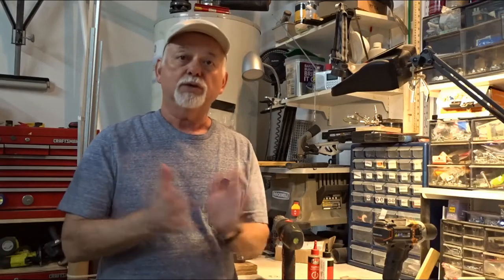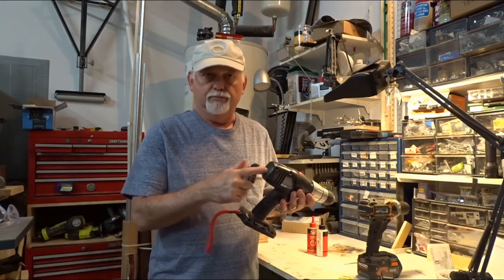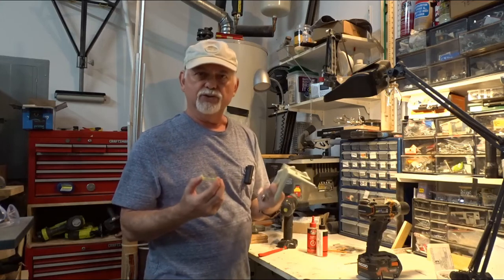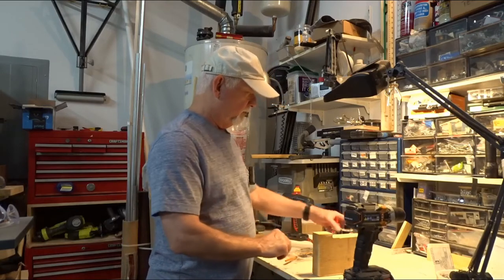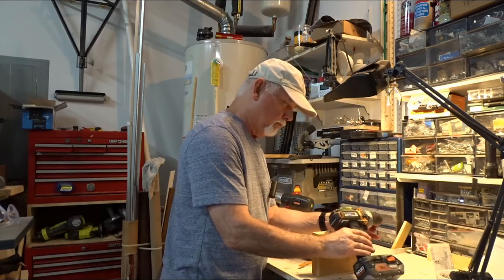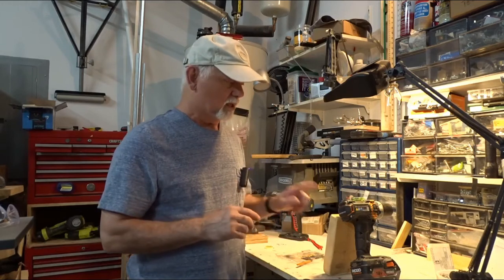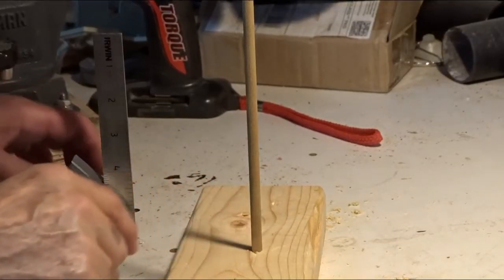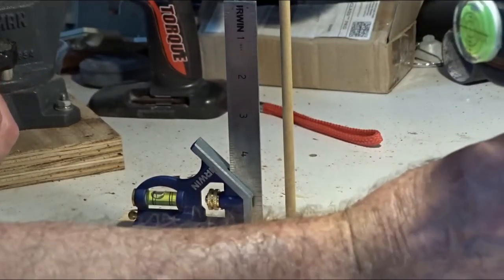Hacking my drill. Add bubble levels for horizontal and vertical drilling.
My old (20 years) Craftsman drill has two built-in bubble levels.  One for horizontal and one for vertical drilling.  Great feature!  In this video, i will add bubble levels to my newer battery powered Rigid drill.  Cost about $7. Time, about 15 minutes not counting epoxy drying time.